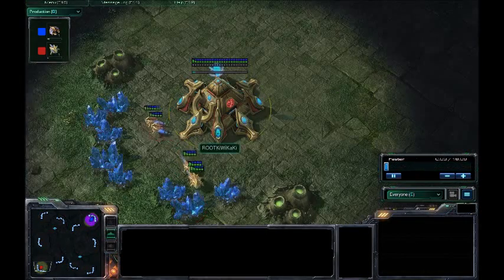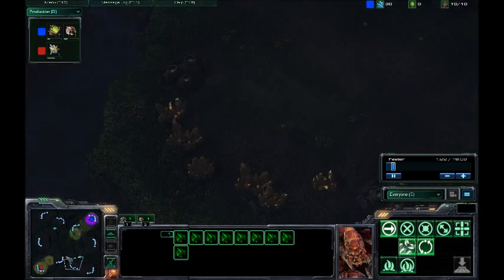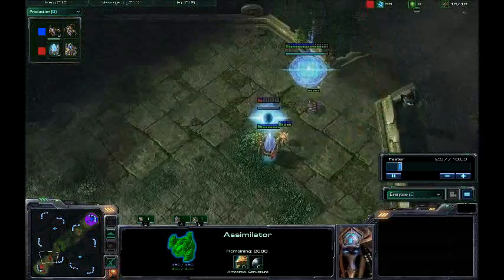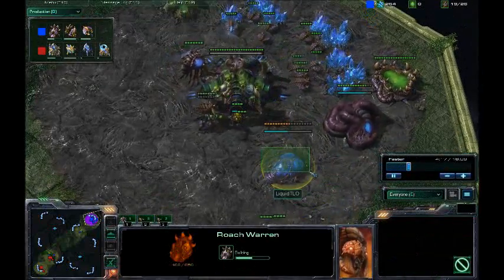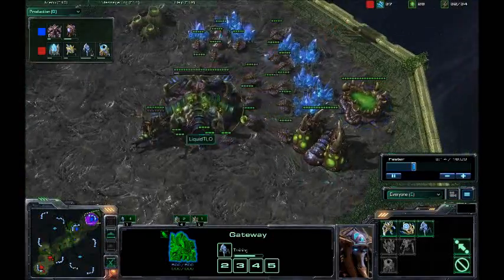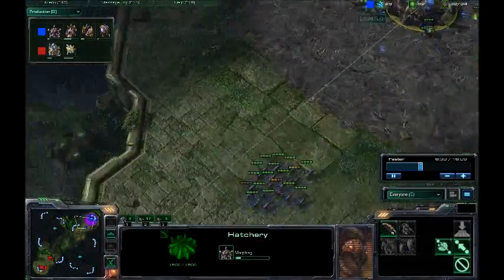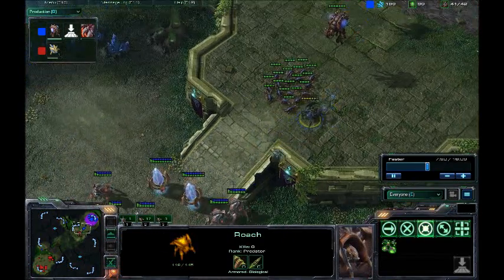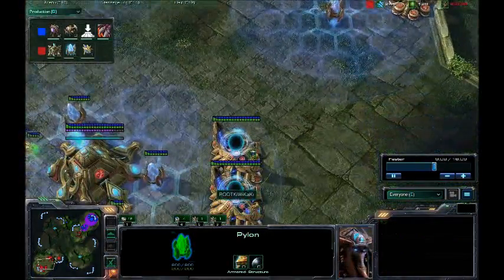kiwikaki vs TLO - TvZ - Game 2 Part 1/2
Game two of a series of three between kiwikaki and TLO (The Little One) played on Steppes of War